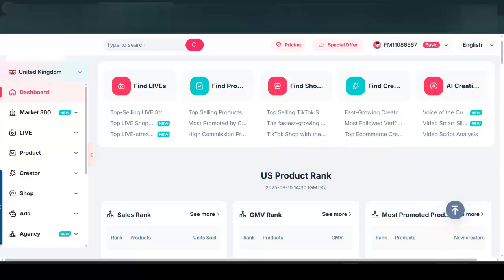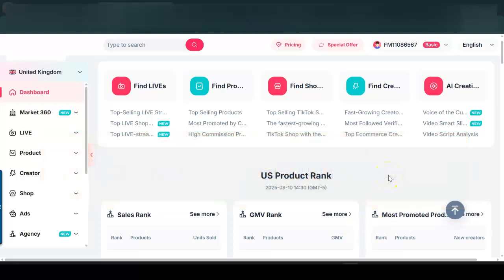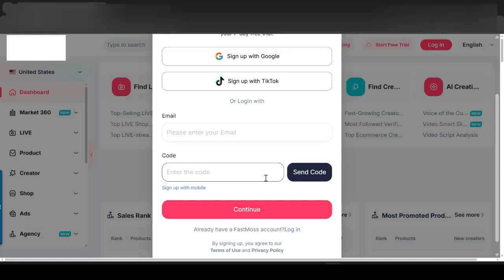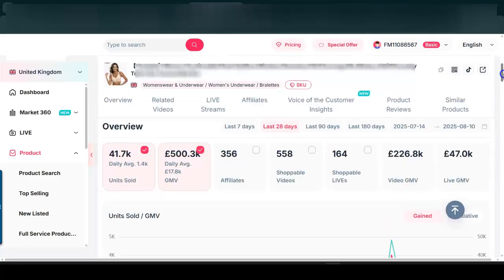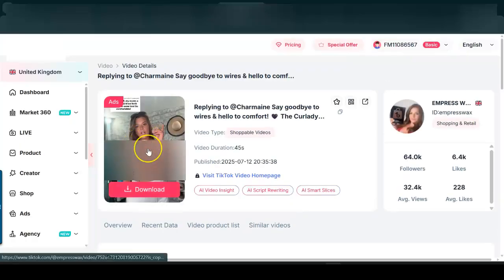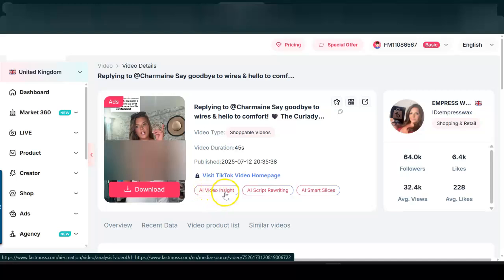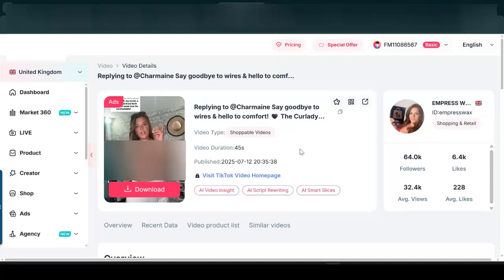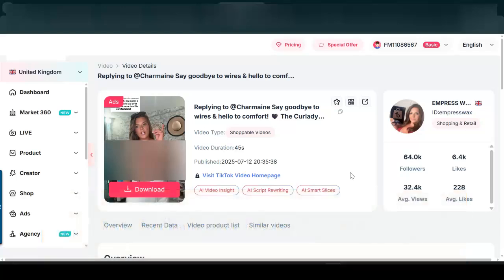TikTok Ad Spy Tool: How To Sell Products And Make Money Fast With TikTok Shop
✅ Get FREE Access To The Same TikTok Ad Spy Tool Where You Will Able To Sell Any Products Using TikTok Shop To Make Money Fast

🛑 Let Me Show You How To Earn $100-$600 By POSTING free ads On high traffic website with copy paste method. full training provided.. 💌

Making money with TikTok Shop is one of the fastest-growing opportunities in e-commerce right now. There are several ways to profit.

First, you can become a seller by listing your own products in TikTok Shop. This works well if you already run an online store or sell physical products. TikTok’s algorithm helps push engaging videos, so even small businesses can go viral and generate sales.

This means you don’t need your own products. Instead, you promote other sellers’ items by creating short, entertaining videos or live streams. This is a low-cost way to start making money quickly.

Another option is becoming a creator partner for brands. Many businesses look for influencers to showcase their products.

The key is to create authentic, entertaining content that blends naturally with TikTok trends while showcasing products. Consistency, creativity, and leveraging viral sounds are what drive sales on TikTok Shop.

TikTok Ad Spy Tool: How To Sell Products And Make Money Fast